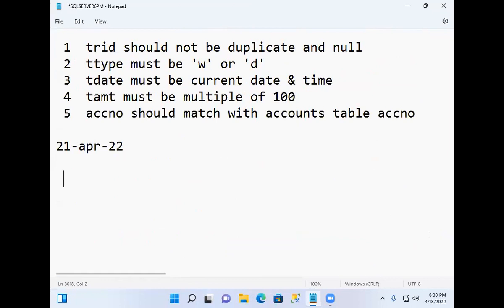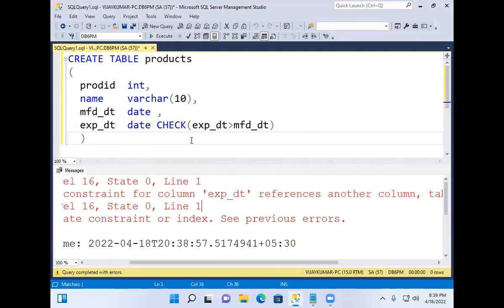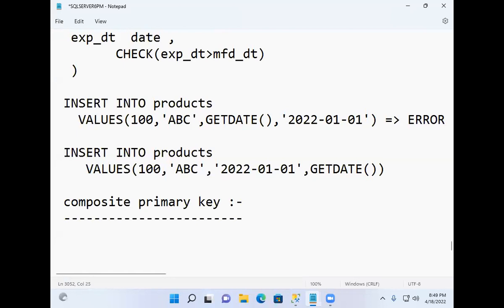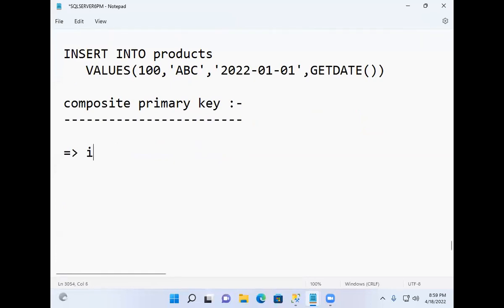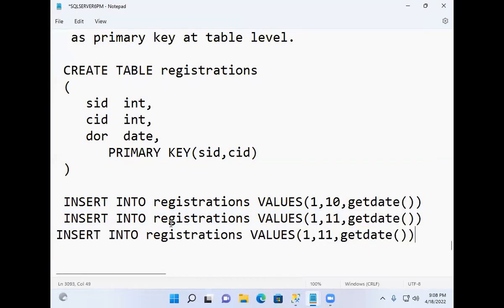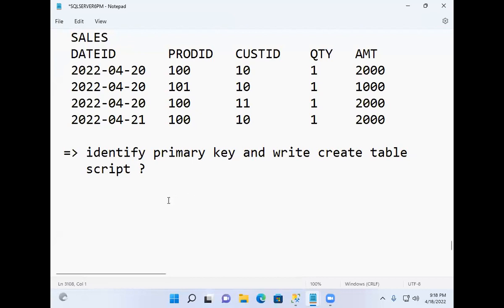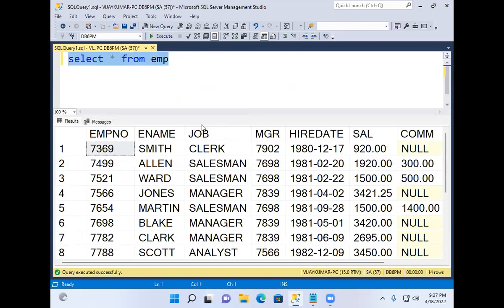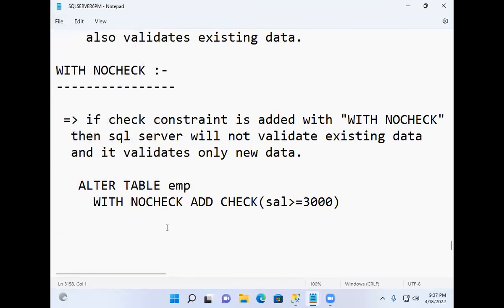Day 23 SQL Server @ 6 00 PM IST on 21st April